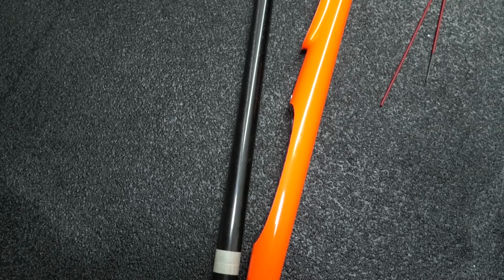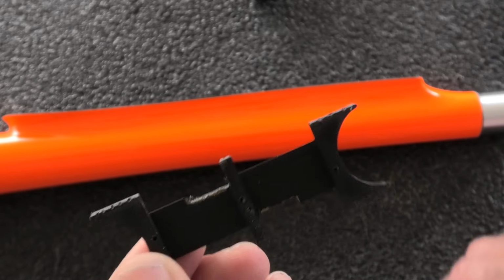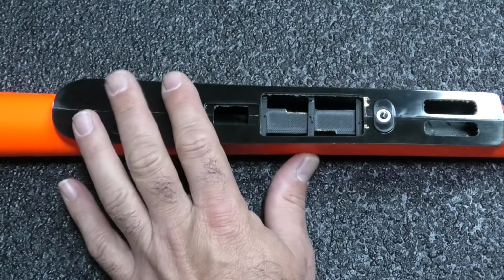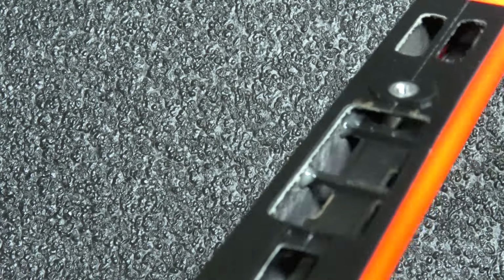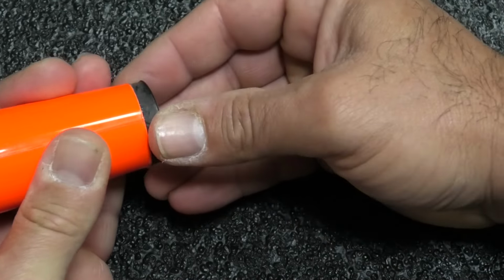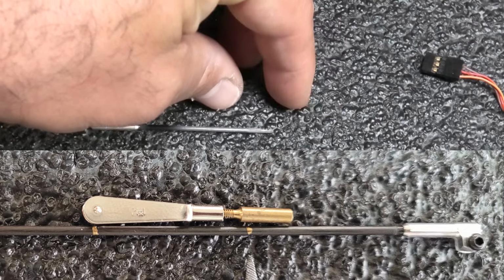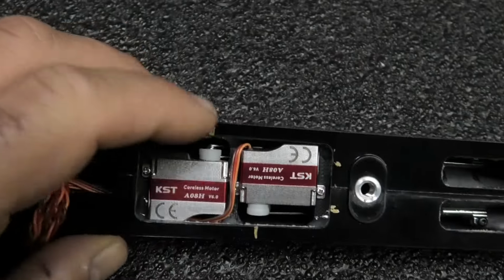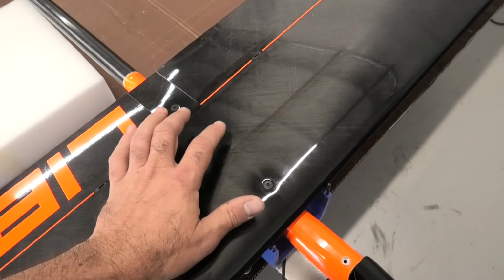Alternate servo layout for Liberty F5J fuselage. Using the new "Short Nose"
There is a new "Short Nose" option for the Liberty which can help with CG. I recommend the short nose for light models, X or V tail. We go over installing the fuselage servos under the wing instead of under the canopy. All Liberty's ship with both servo tray options.

Proudly Made in Ukraine

4 meter wing span radio control F5J sailplane.
The Liberty is the most user friendly model we have tried. It is best flow by pointing in a direction and not touching the sticks. Wait for it to indicate lift and start turning! It virtually flies itself. Highly recommended for those who would rather focus on finding air than flying a more "hands on" model. The Liberty does everything well and is not super sensitive to setup changes. Truly, this is the best hallow molded F5J model available at this time!